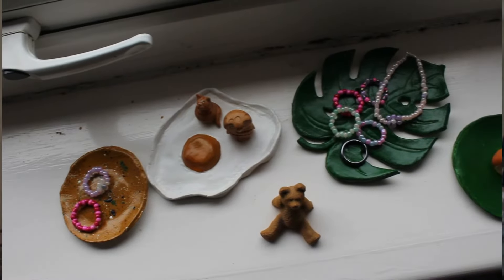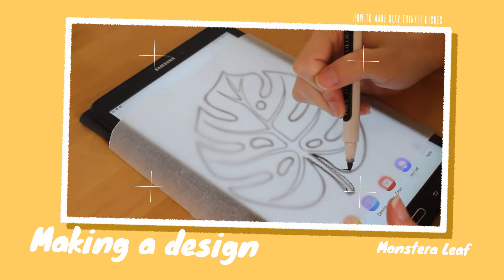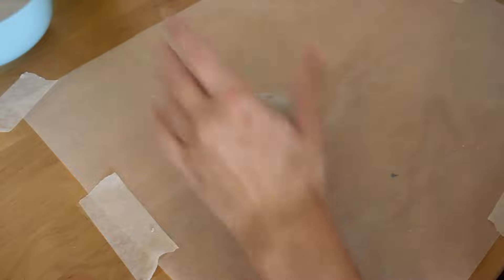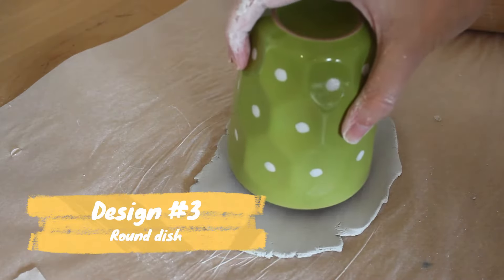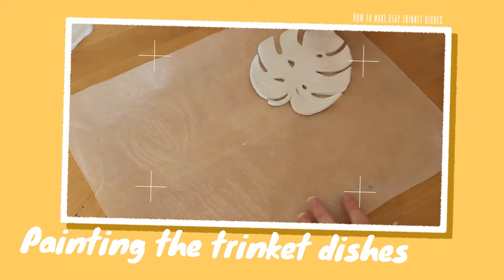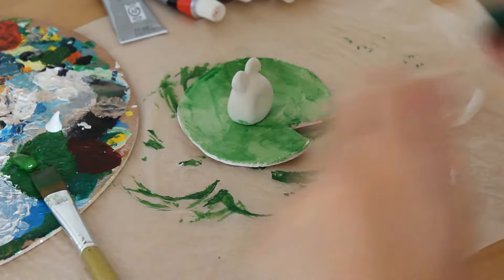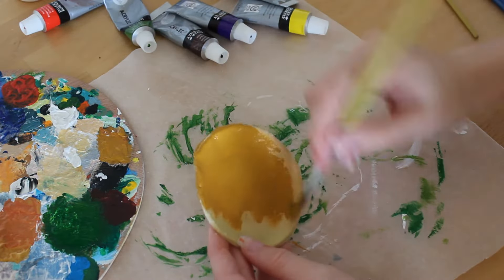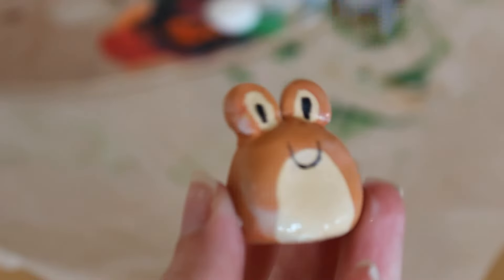How to make DIY TIKTOK CLAY TRINKET DISHES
In this video I show you how to make tiktok and pinterest inspired clay trinket dishes! This is a step by step tutorial showing you everything you need to do to make adorable trinket dishes (or decorations) made out of airdry clay.

You could use these either as ring dishes, trinket dishes or you could simply have them as decorations. I also think they are the perfect DIY gift idea as they are easy to make and highly customisable.

I would love to see you get creative, so if you recreate any of these or if you make something inspired by this video please tag me on instagram or dm me a picture (@amalia__theo).

i hope you enjoy watching :)x

In this video I show you how to make diy tiktok clay trinket dishes and how to make pinterest trinket dishes, yet another video of me trying tiktok diy trends (are we even surprised?). I show you how to make these aesthetic diy clay jewelry dishes step by step. Tiktok clay diys have been a huge trend recently so I wanted to have some fun with it and show you how to make these adorable air dry clay creations which are tiktok and pinterest inspired. I hope this tutorial on how to make clay trinket dishes and jewelry trays helps! This clay dish tutorial aims to help you recreate popular tiktok clay diys with this step by step guide! This diy ring dish would be perfect to store and display you tiktok inspired clay chunky rings!!